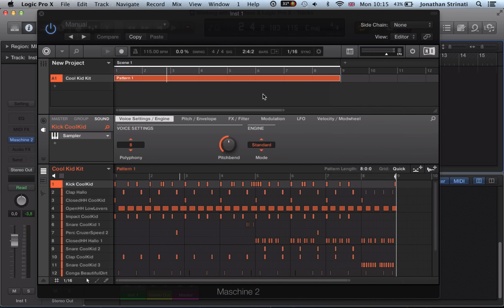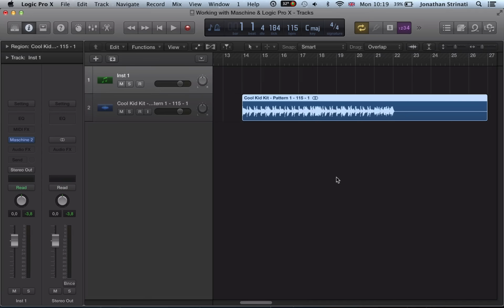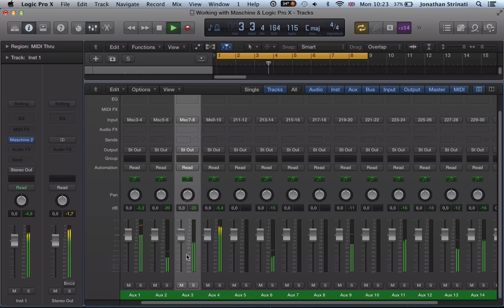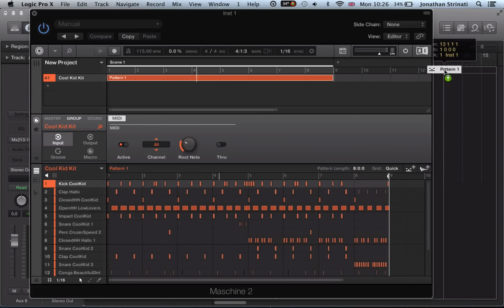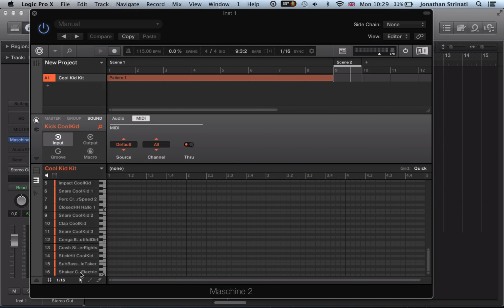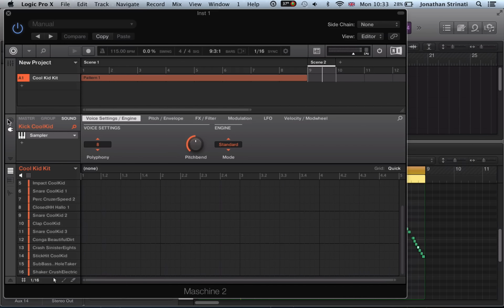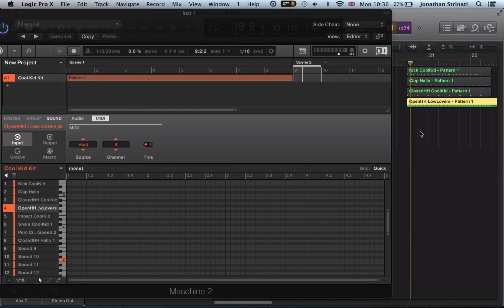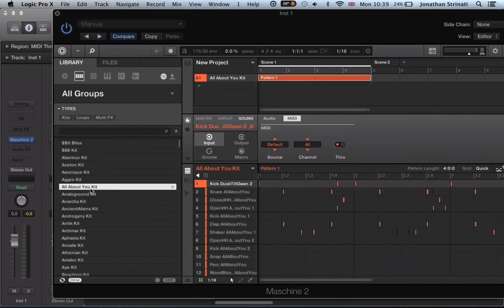Workflow Techniques for Maschine 2+ & Logic Pro X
In this video we take a look at some different workflow techniques for using Maschine 2 (v2.4.0) with Logic Pro X (v10.2.2).

Initially we look at how we can quickly export sounds from Maschine as audio for a much quicker workflow.

Then we go on to explore how can we can set up Maschine as a multi output instrument and route tracks externally into Logics mixer, and also how we can set up the MIDI input in Maschine so we can trigger MIDI parts in Logics main window.

If you are using Maschine 2.2 or earlier, please refer to the previous video we did on this subject, as there were some changes implemented to the MIDI input settings as of v2.3: